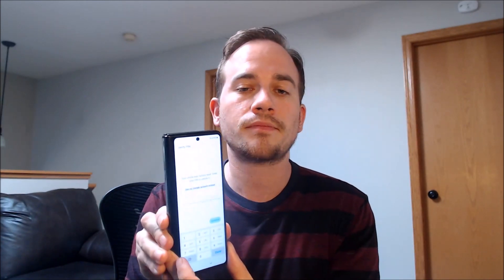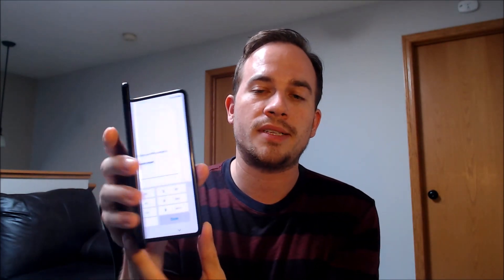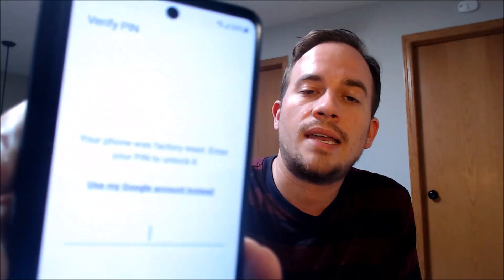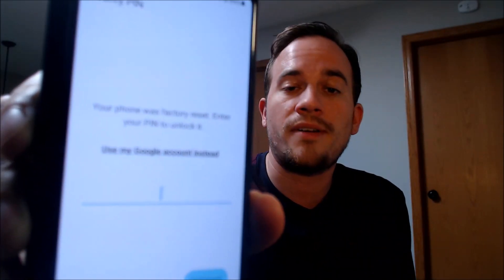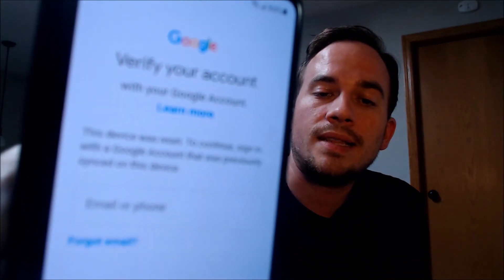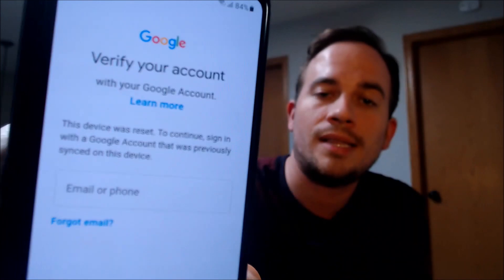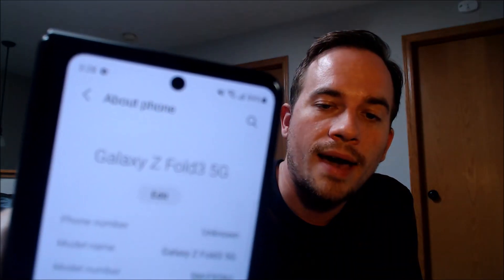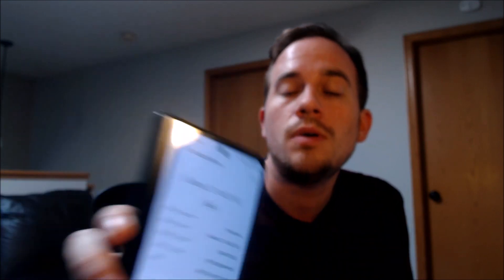Disable Bypass Remove Google Account Lock FRP on Samsung Galaxy Z Fold 3 SM-F926U!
Video showing a Google Account Lock (FRP) successfully being bypassed/removed on a Samsung Galaxy Z Fold 3 (model number SM-F926U). Google includes this security feature with all devices on Android 5.1 and up so that when a device is reset without first removing the Google account, the device is locked to the previous owner's account. This process that we do to the device allows a bypass of the screen that asks for the Google account of the previous user.

This can also be done for other models of the Z Fold 3, like:

SM-F926W
SM-F926U1
SM-F926B
SM-F926N
SM-F9260